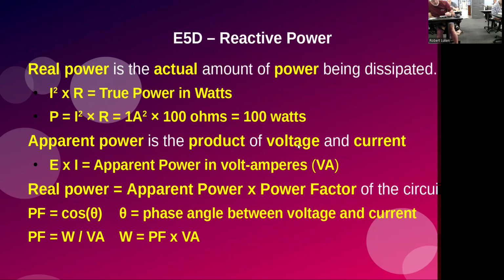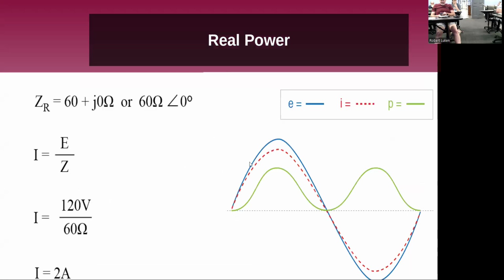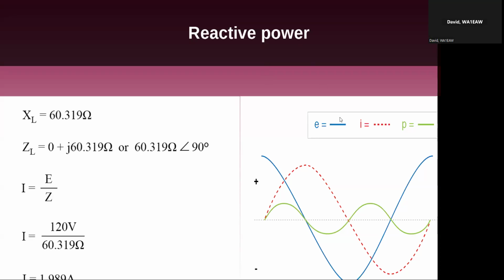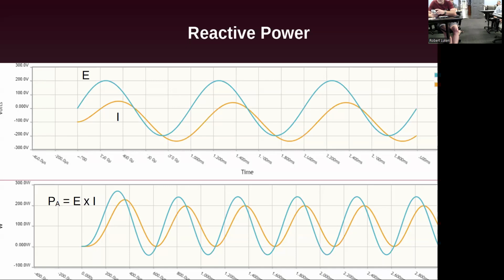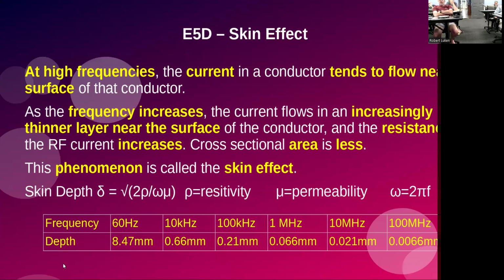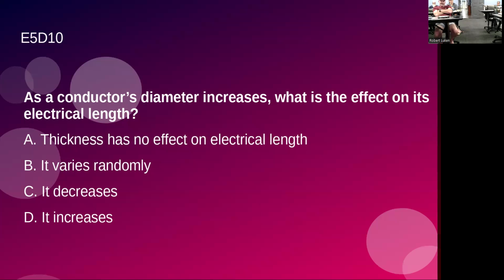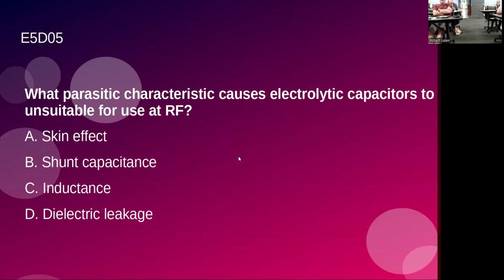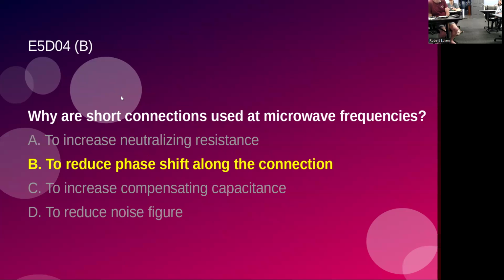E5D Electrical Principles V2 July 27, 2024.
This is an unedited live recording of an Amateur Extra License class session on Electrical Principles(RF Effects: Skin Effect, Real and Reactive Power, and Electrical Length).